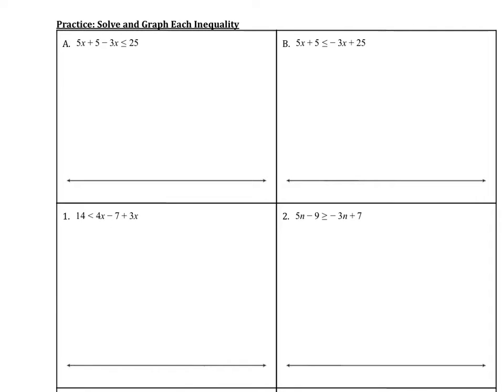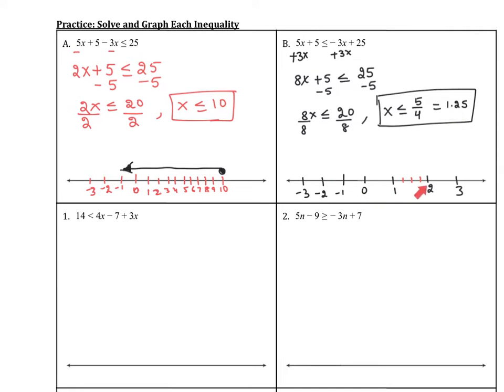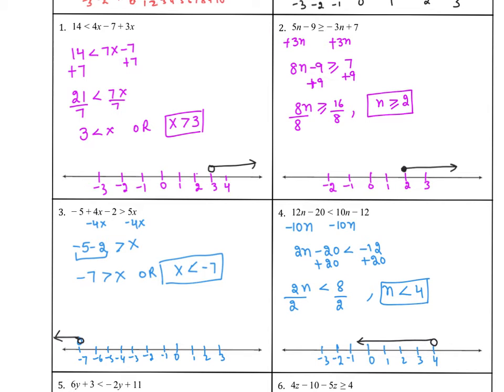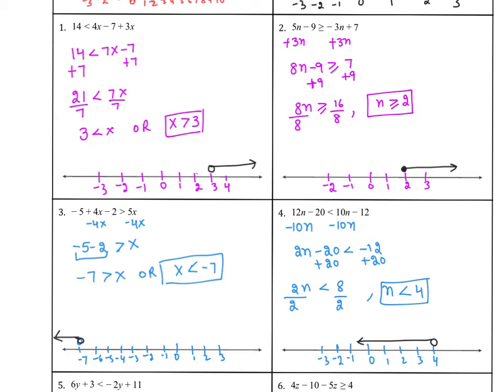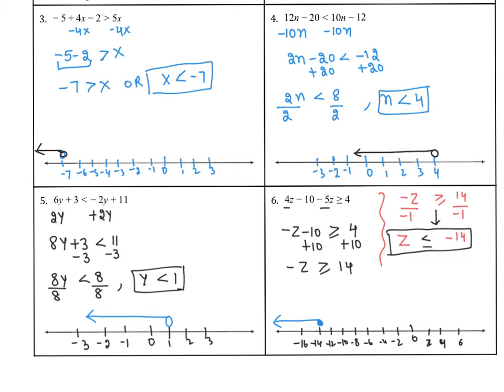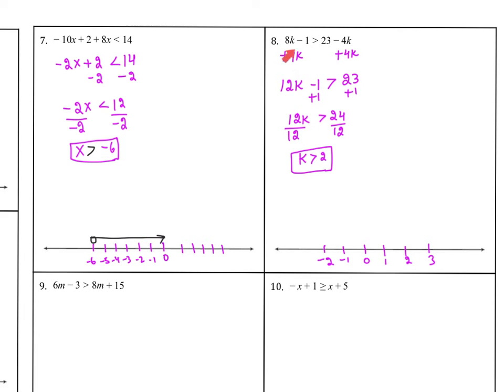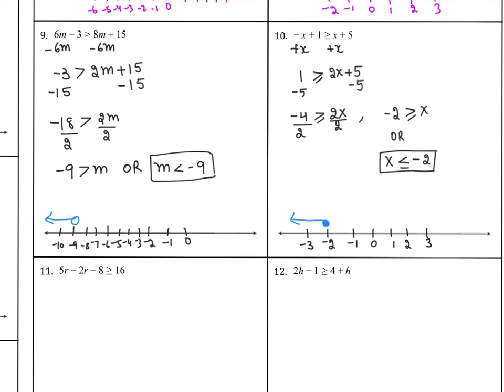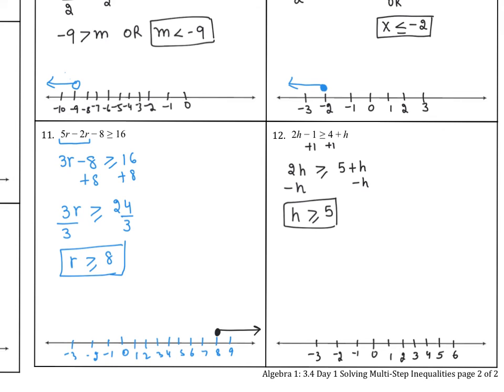3.4 Solving Multi-Step Inequalities Part 2